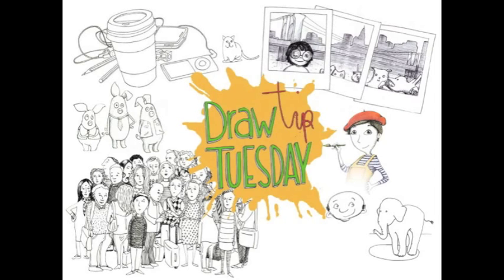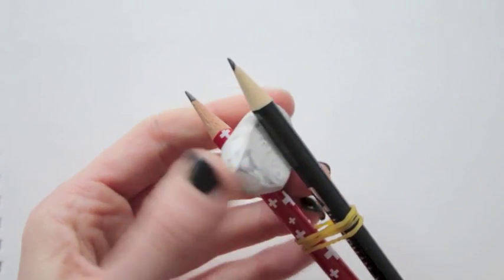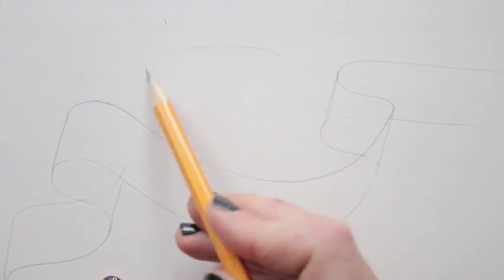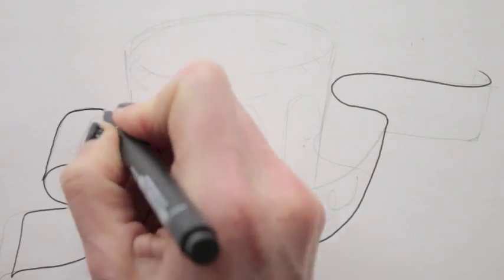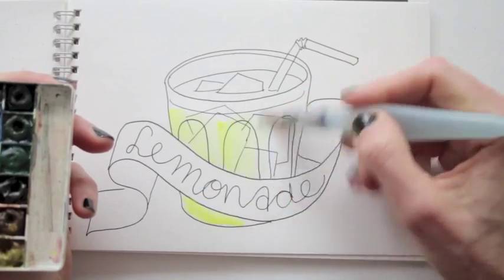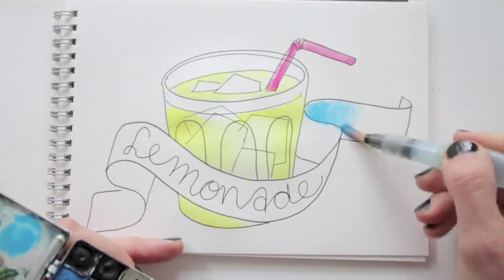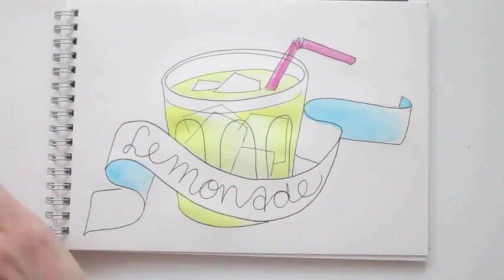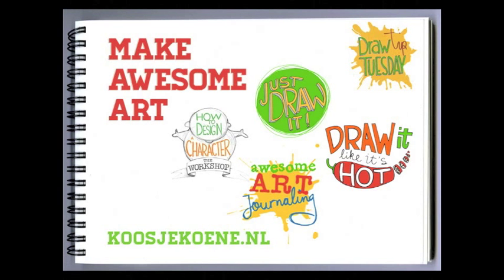Draw Tip Tuesday - Another Ribbon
use that same trick I showed you before, only more advanced this time!